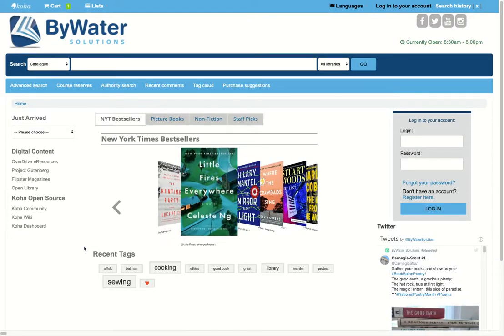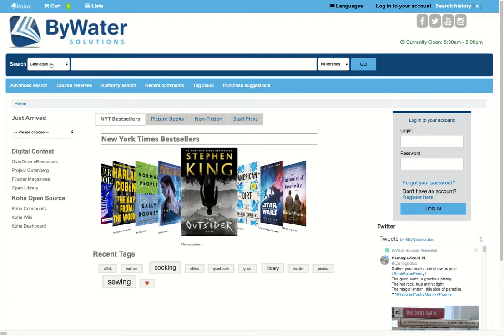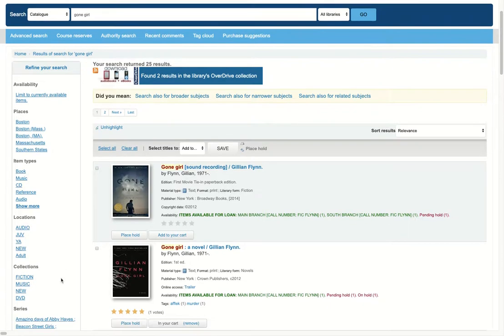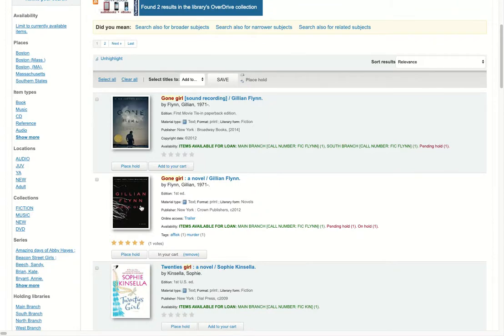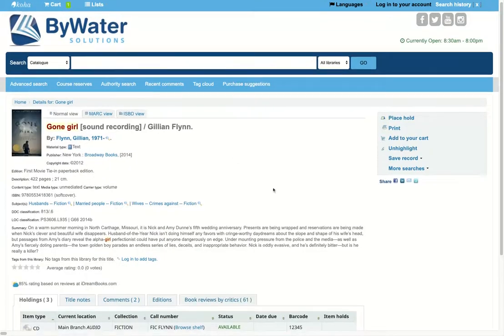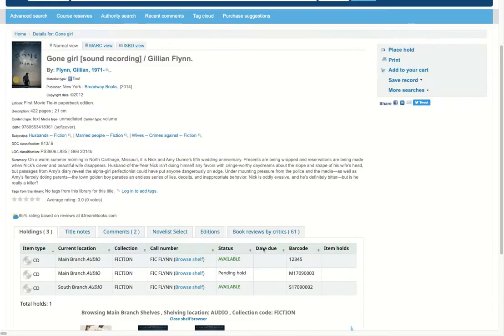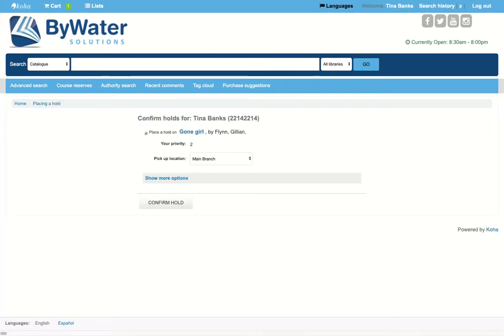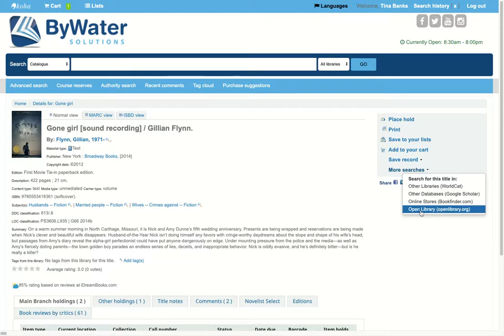Explore OPAC Searching